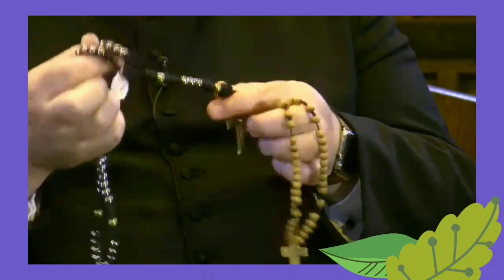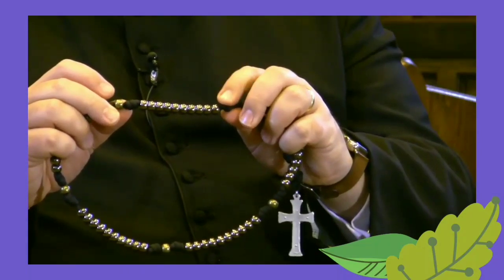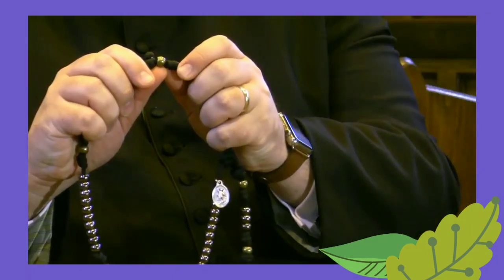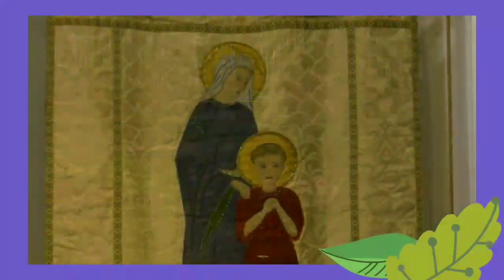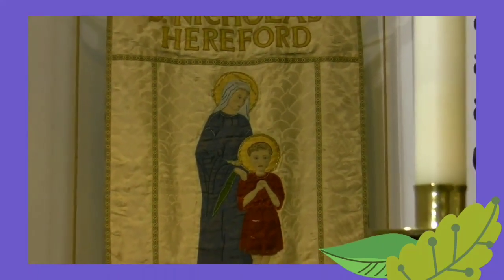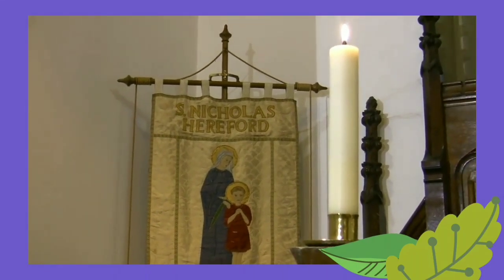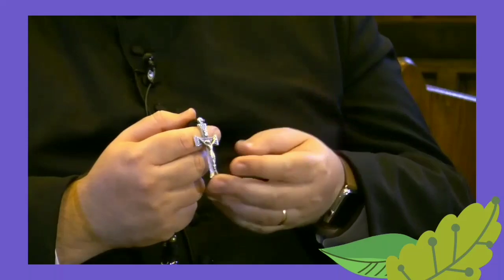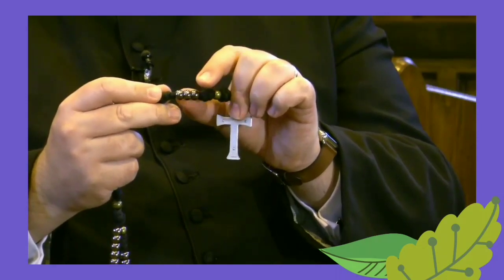😍 Monalisa: HOW TO PRAY THE ROSARY || 😍 Monalisa's World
😍 HOW TO PRAY THE ROSARY
😍 Monalisa's World

😍 Hi guys!
😍 Here, we have a tutorial or a demonstration by a priest on how to pry the rosary. This is helpful and informational especially those who wants to learn to say and pray the rosary. It is one of prayers Catholic recites and is well loved by many.

And, click the bell button to be notified when new videos are added.

😍 salamat po!

😍credits:
😍 Fr. Matthew Cashmore --- (demo)